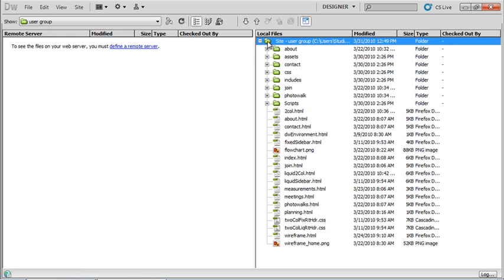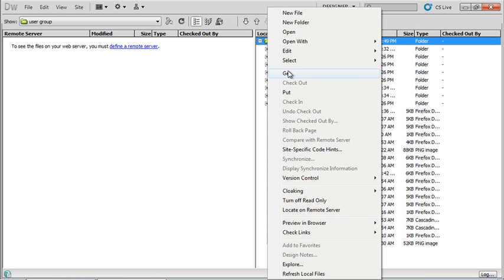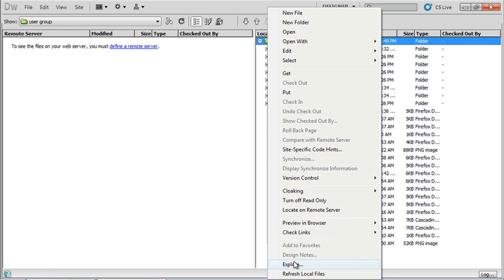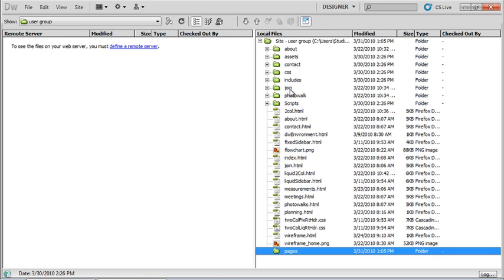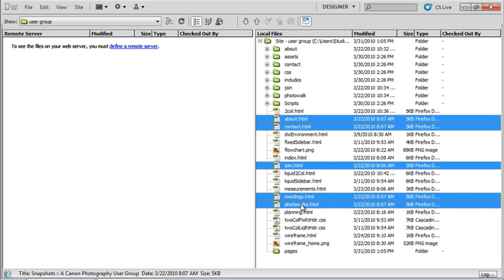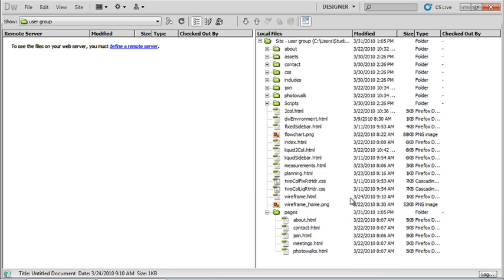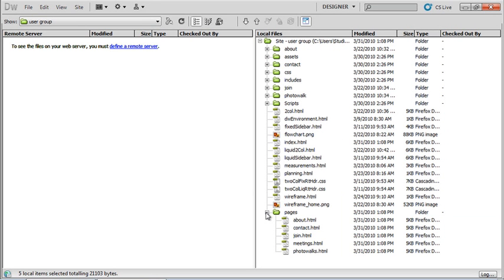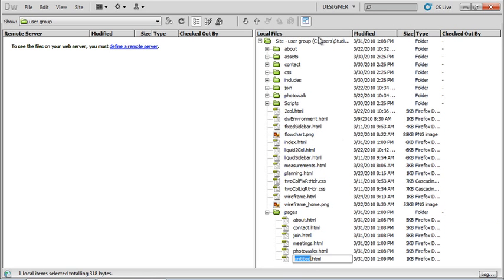Dreamweaver CS5. Tutorial. Creating your first websaite (3 of 6).wmv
Dreamweaver CS5. Tutorial. Creating your first websaite (3 of 6)

Adobe Dreamweaver CS5 software empowers designers and developers to build standards-based websites with confidence. Work visually or directly in code, develop with your existing content management system like WordPress, Joomla!, or Drupal, and design productively with CSS inspection tools.